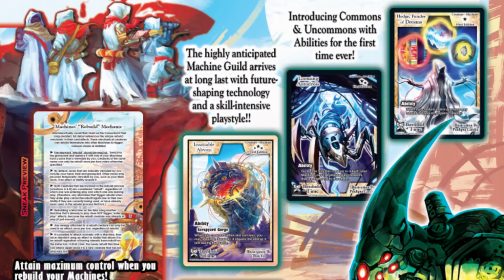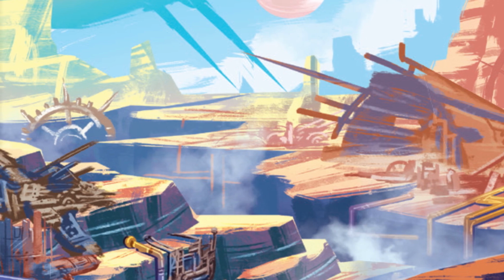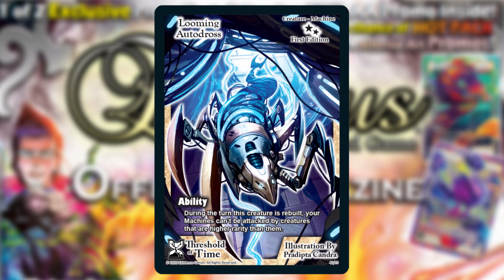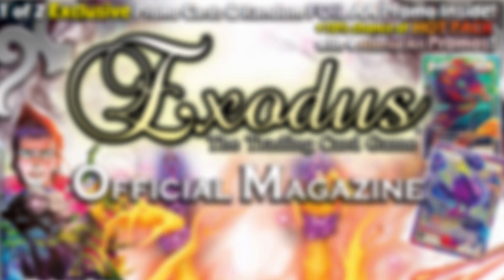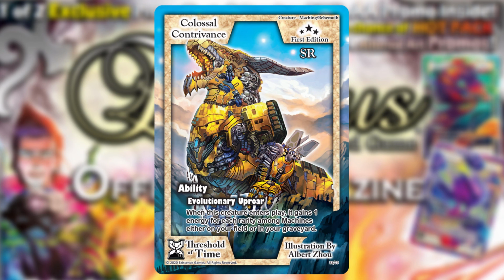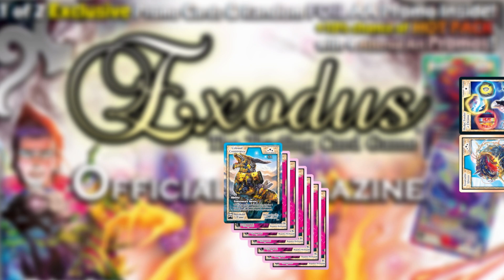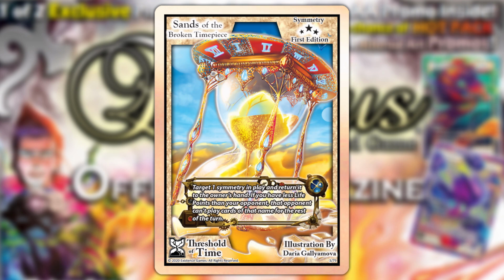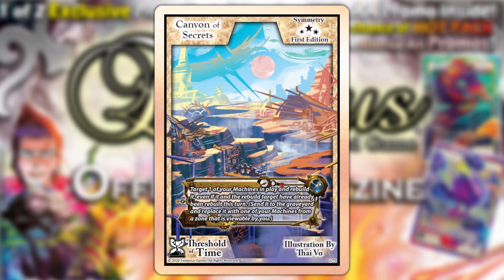Exodus Set 6 - Second Guild Reveal [Exodus Spoilercast]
Welcome to the second episode of Exodus Spoilercast. A series in which I break down upcoming products in Exodus the Trading Card Game.

In this second episode, I break down the second guild teased in Exodus Magazine 4 (and probably my personal favorite).